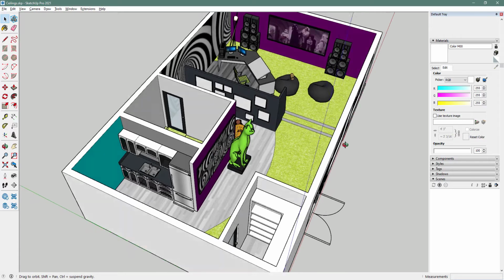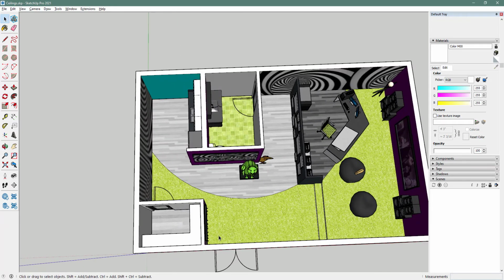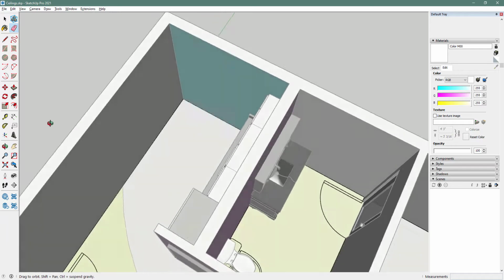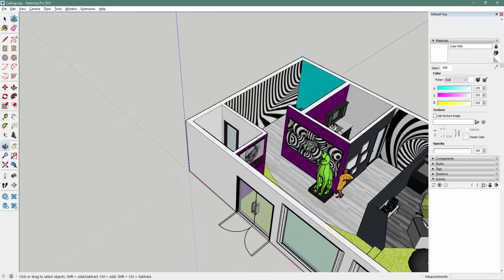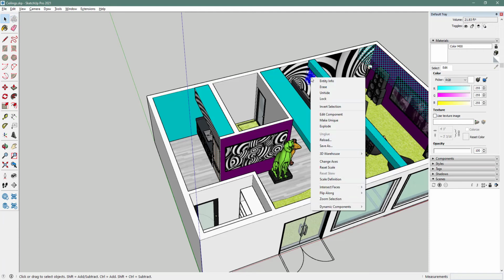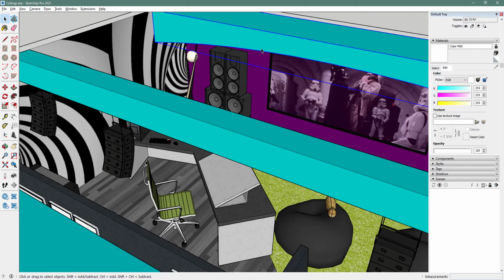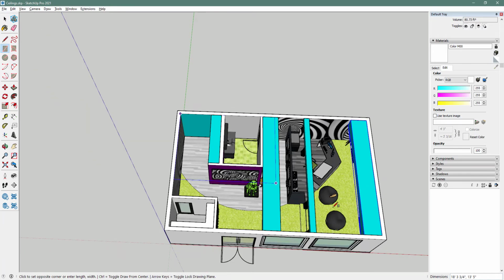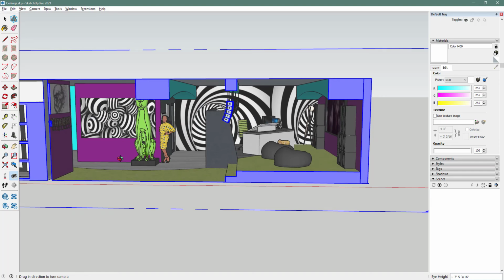SketchUp Series 2 Video 8: Cleanup and Ceilings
Learn what CAD lines you need in SketchUp and which ones you don't. Also learn a little about installing soffits and ceilings into your model.